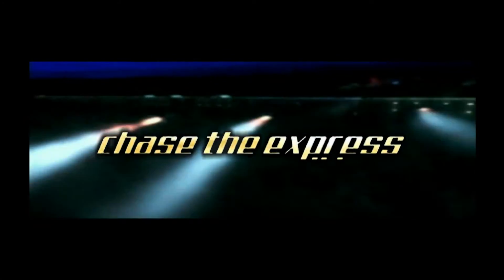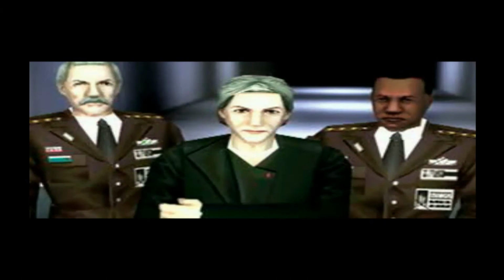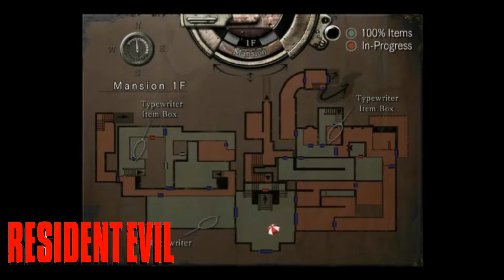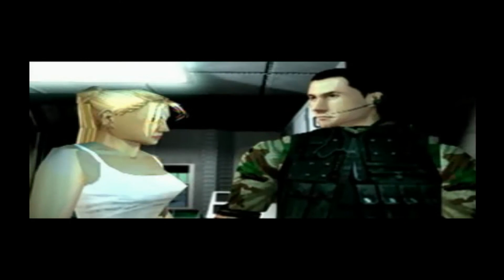Chase The Express | Review!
Review for 2000's Chase The Express (or Covert Ops: Nuclear Dawn in North America).

Chase The Express was developed by Sugar & Rockets, and was published by Sony Computer Entertainment and Activision.

Available on PlayStation.